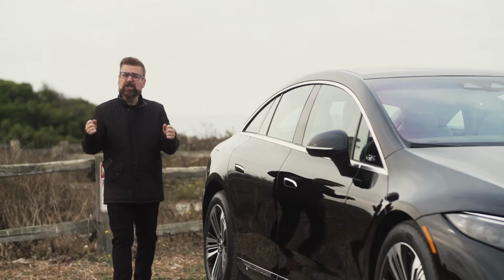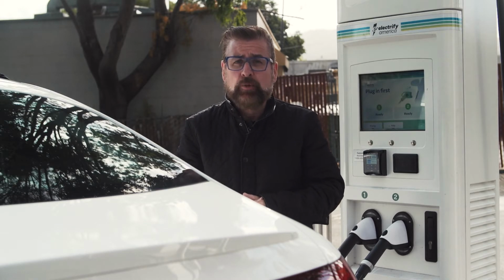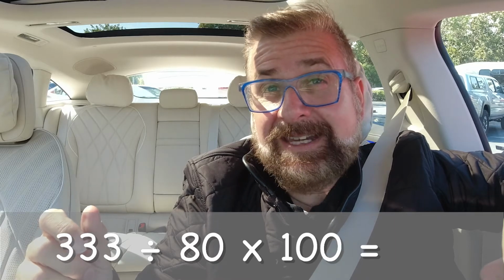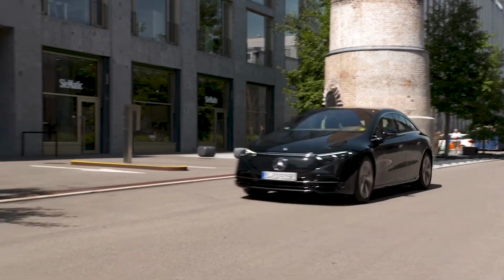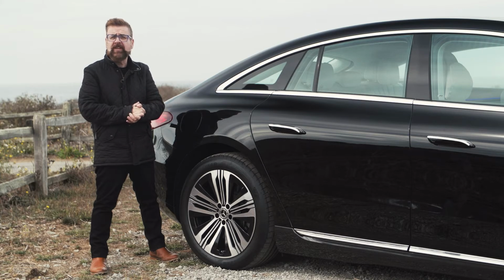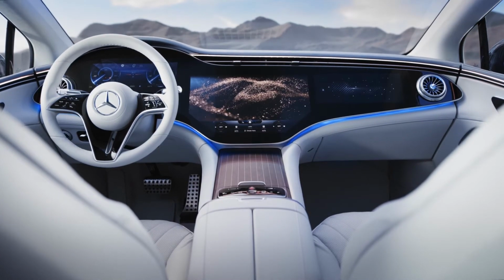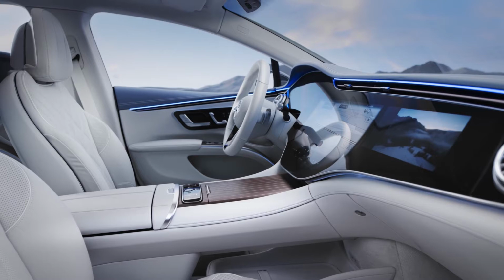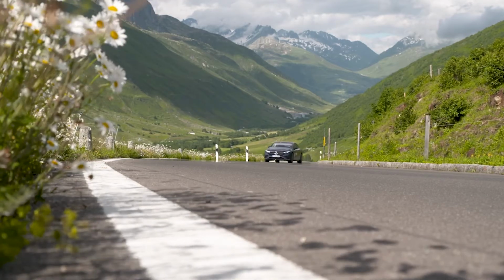The Electric Car Revolution Begins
Our Auto Expert Nik Miles has already told us that we can expect to see well over 100 new cars come to market in the next year, and he has been driving the newest in San Francisco that has so many never before seen features.